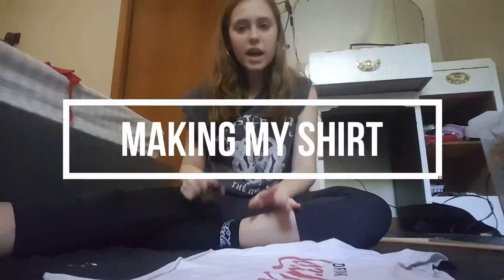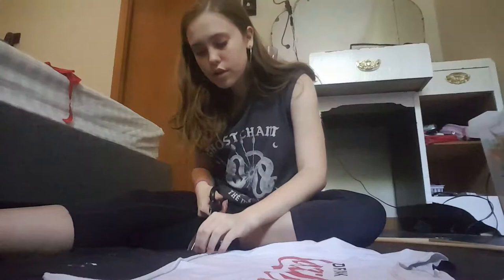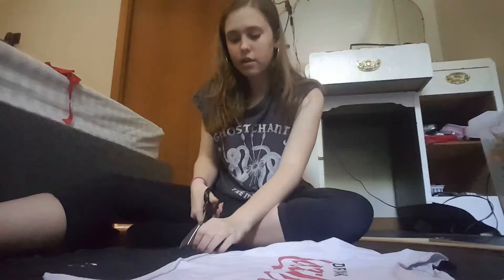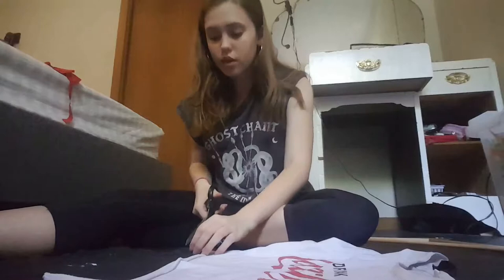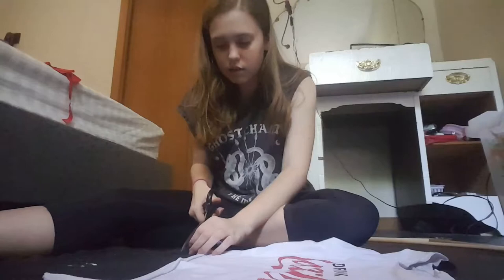DIY Outfit Challenge 2019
hey everyone, today i transformed by boring jeans and black top into a edgy, runway ready outfit. enjoy!!! socials below⬇⬇⬇

Love lily xx